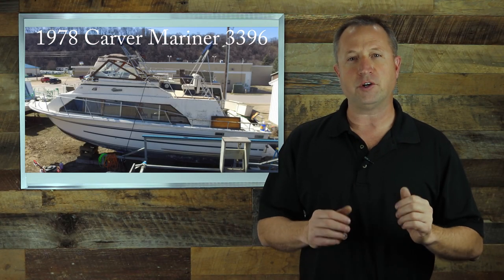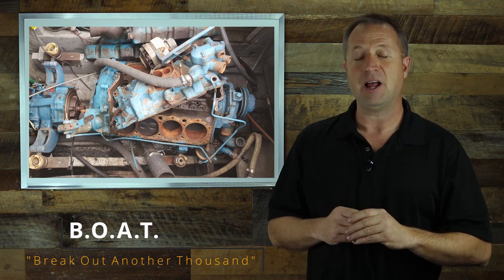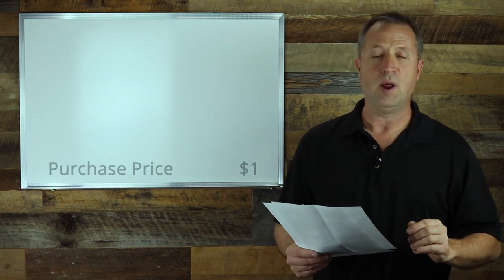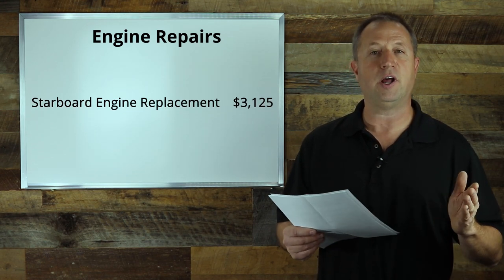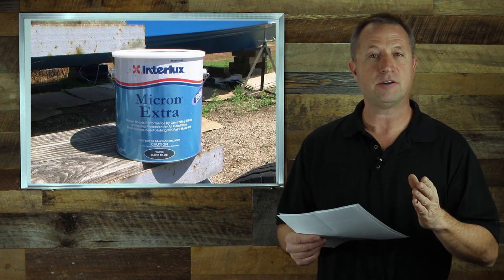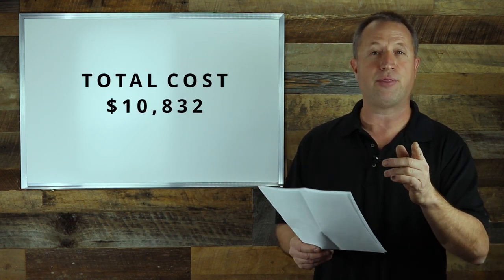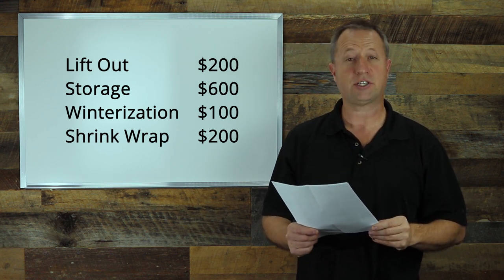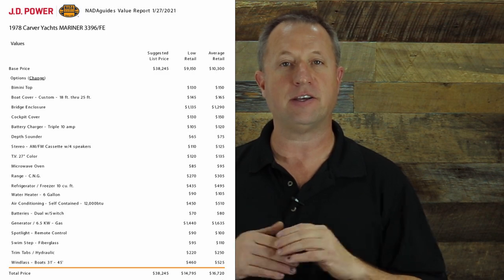HOW MUCH $$$ TO RESTORE THIS 1978 CARVER YACHT? WAS IT WORTH IT?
How much money did it take to restore this 1978 Carver Mariner 3396?  In this video we go over the cost to get the Carver yacht back on the water and what it cost to operate the boat for the first year.